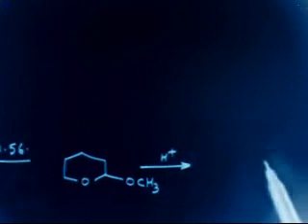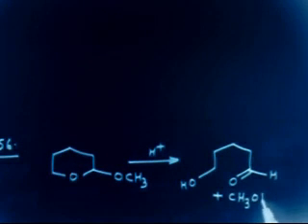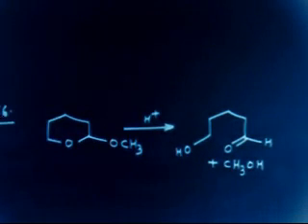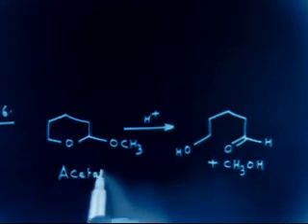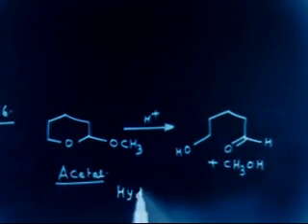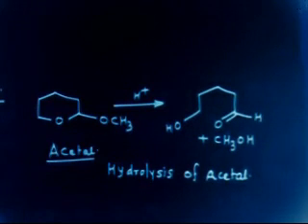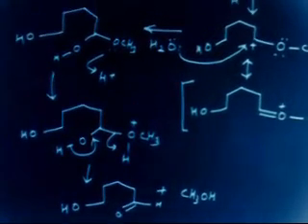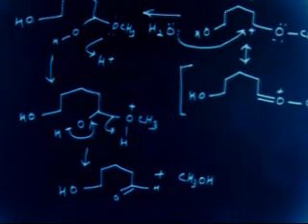Organic Chemistry: Carbonyl compound-Hydrolysis of acetals -Problem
Mechanism proposal in the presence of acid.